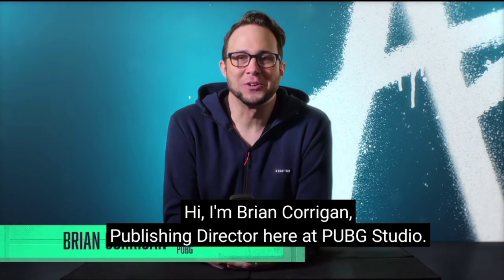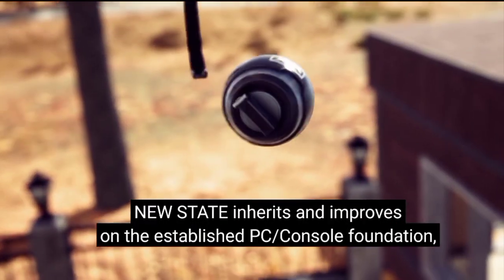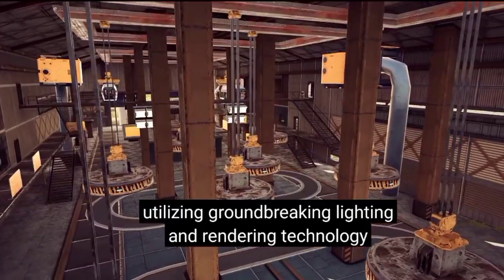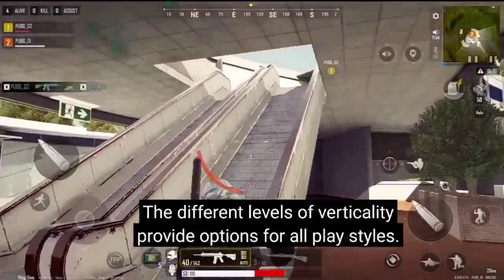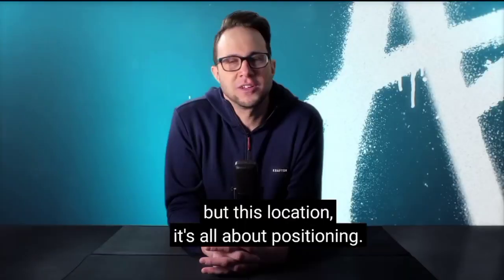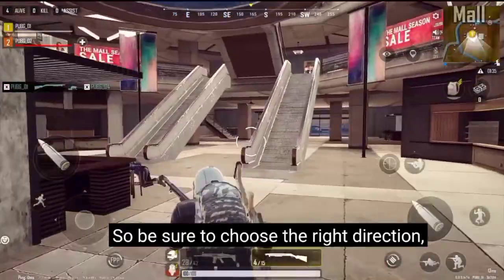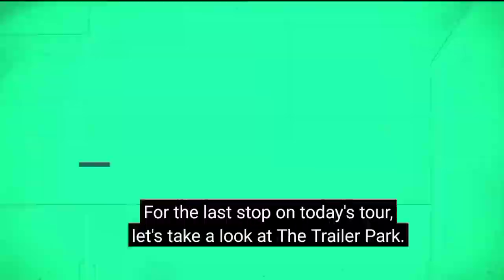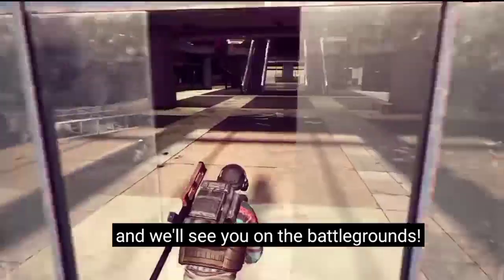Pubg mobile NEW STATE Rilis Gameplay | Informasi Semua map | Pubg mobile sesungguhnya disini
Channel ini berisi tips n tricks, seputar event, buka peti premium dan klasik , info yang akan hadir (leaks) dari game PUBG MOBILE.

Terima kasih karena telah berkunjung ke channel ini.
Jangan lupa untuk mengaktifkan LONCENG notifikasinya untuk dapat pemberitahuan di upload konten terbaru.
Karena kami berusaha memberikan tontonan yang menarik, informatif, dan pastinya inspiratif.

Tonton juga video terbaru recomended